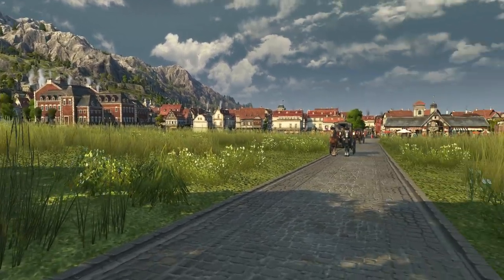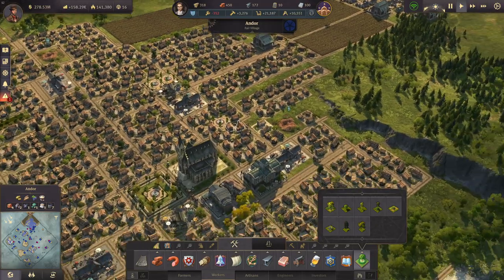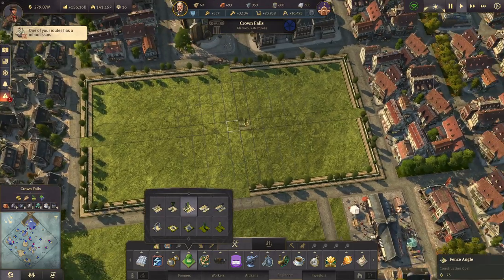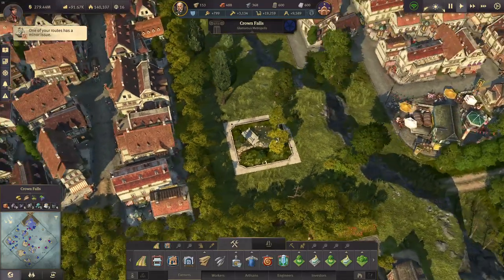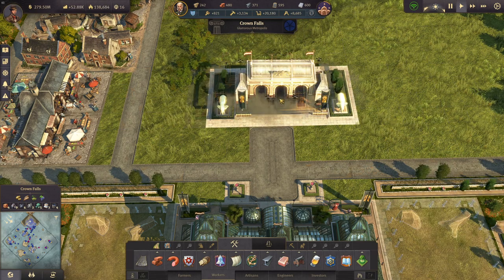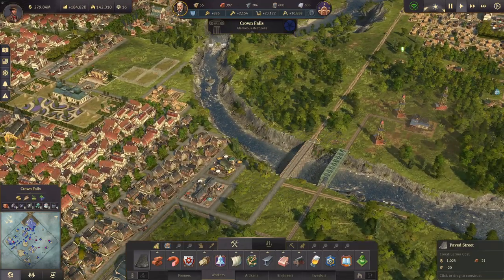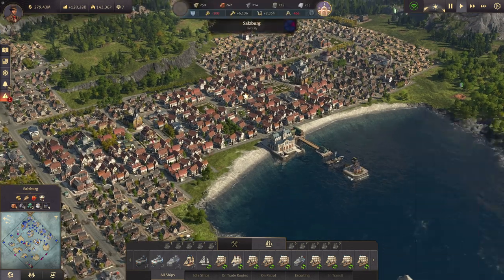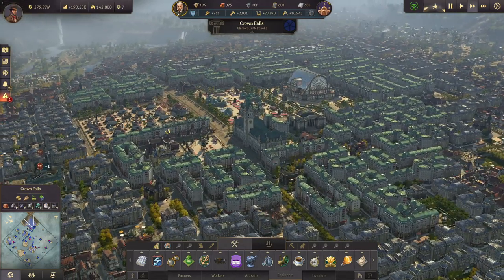Anno 1800 PASSAGE #16 GLAMOROUS METROPOLIS || Arctic DLC Gameplay English Let's Play